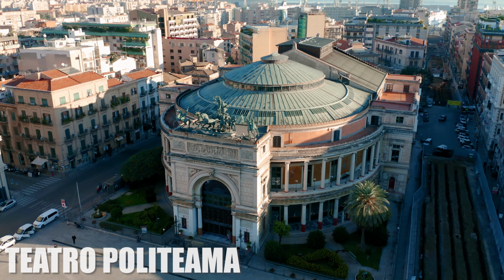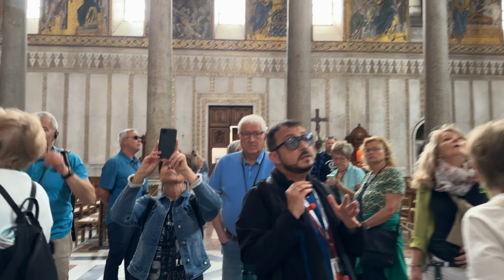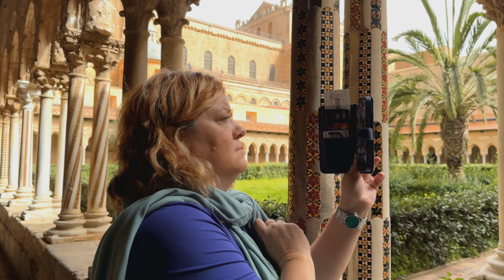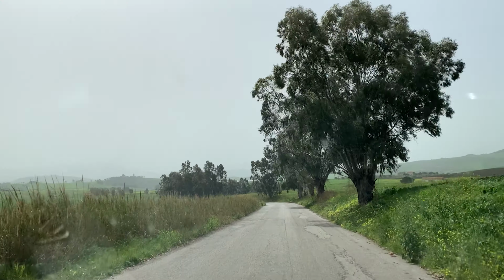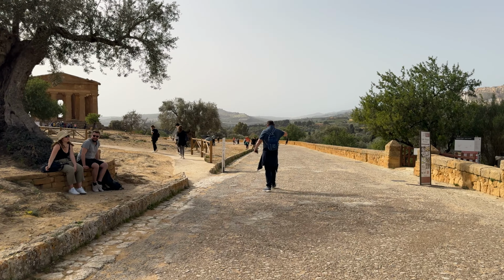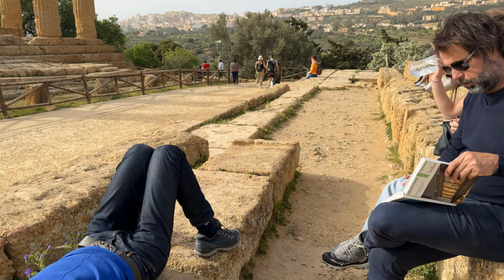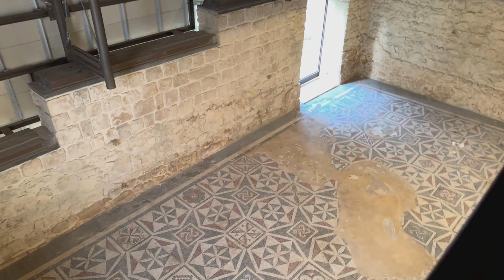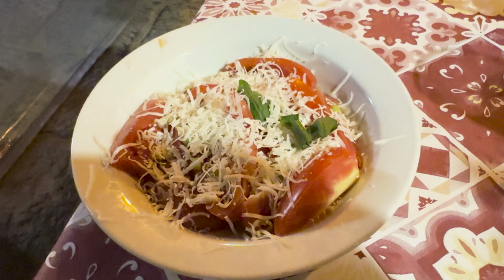Sicily Day 2 : Road trip from Monreale to Corleone, then to Agrigento and Piazza Armerina.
Between history, tourism and gastronomy , this journey will make you discover splendid places both on the ground and from the air. Please note that all images, even those taken from a drone , are shot in 4k .

On the second day of our Sicilian tour, we'll first visit the superb cathedral of monreale before heading to Corleone, whose name is famous because of the film trilogy thegodfather ! Afterwards, we'll head even further south to discover the town of agrigento , famous for its magnificent Greek temples. Then, heading for catania , where we'll be spending two days, a final stop at the mosaic villa in piazzaarmerina . Once again, on the menu: driving , scenery and good food !

0:28 Introduction
0:54 Start of the day in Palermo
1:18 Off to Monreale
1:30 Visit to Monreale and its basilica
5:27 Discover central Sicily
6:12 Short stop in Corleone
7:02 En route to Agrigento
7:36 Dinner at Mythos restaurant
7:55 Valley of the Temples in Agrigento
10:26 Drive to Piazza Armerina
11:30 City tour of the Casale or the mosaics
14:11 End of day in Catania
14:42 Dinner at Trattoria La Pentolaccia